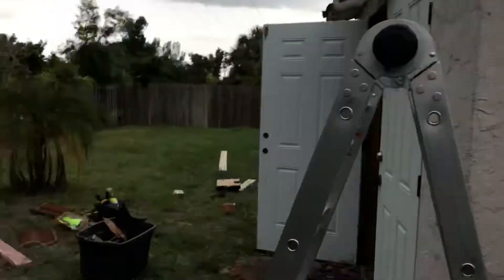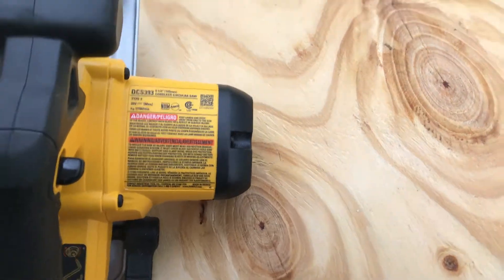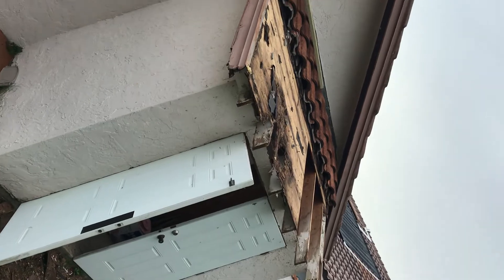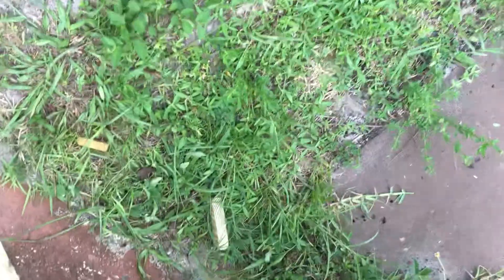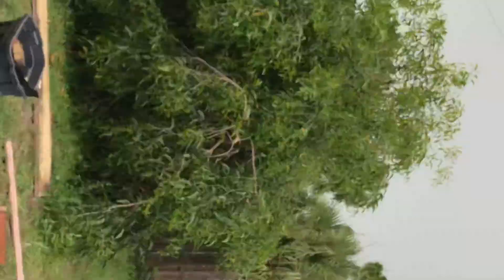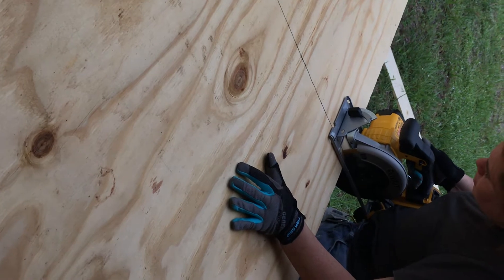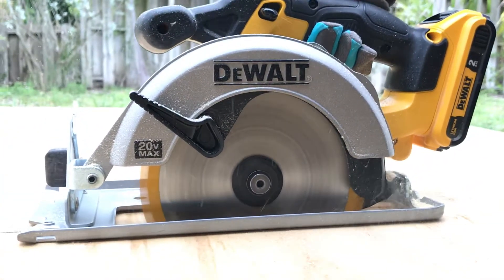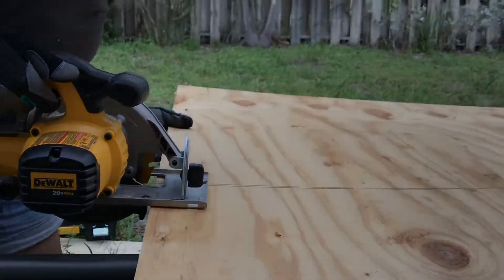DCS393 circular saw Dewalt Review Tool in Action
This is a Dewalt DCS393 Circular saw in action, just tested this out for the first time today with a 2 amp hour battery and I have to say it cuts pretty damn sweet even with a smaller battery on it, will have more reviews tomorrow with more Tools!